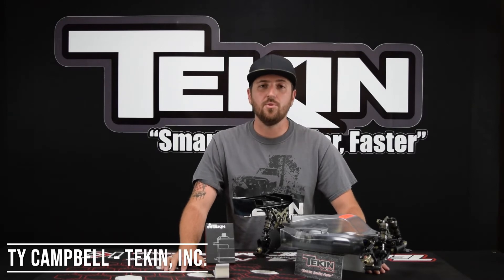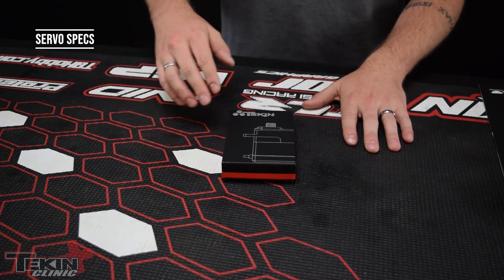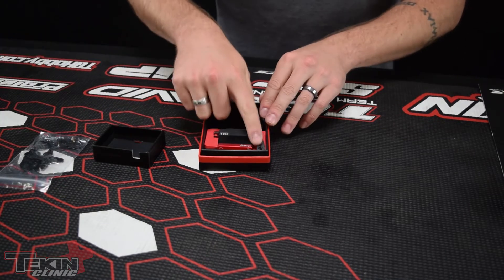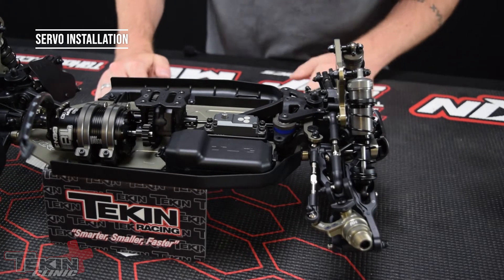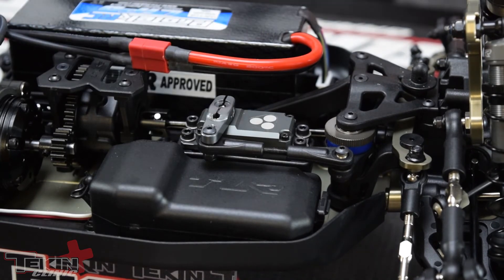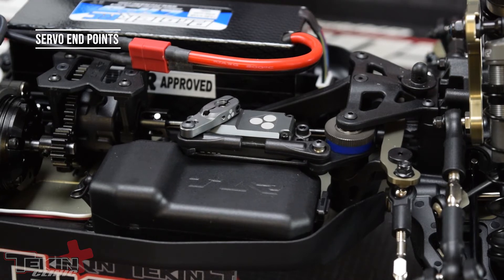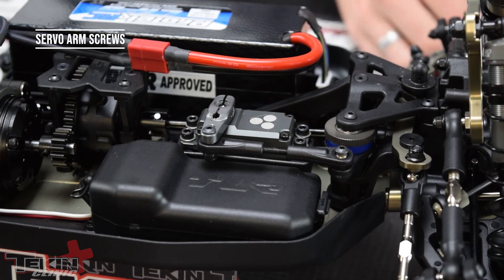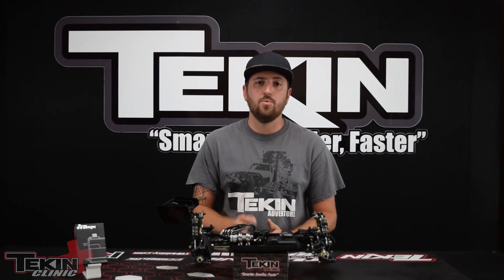Tekin Servo Installation | Tekin Clinic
Got a new Tekin Servo? Check out how to install it and perform a quick setup! Extensive programming is offered via the HotWire PC Interface so you can access settings like Speed, Torque, Soft Starting, Alarms and keep your servo firmware up to date!